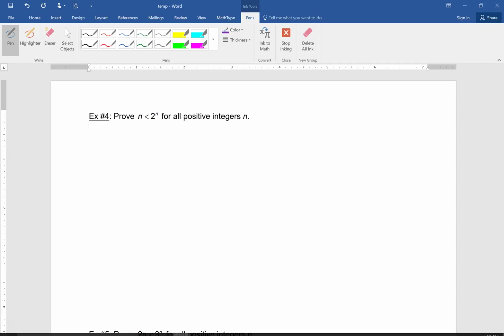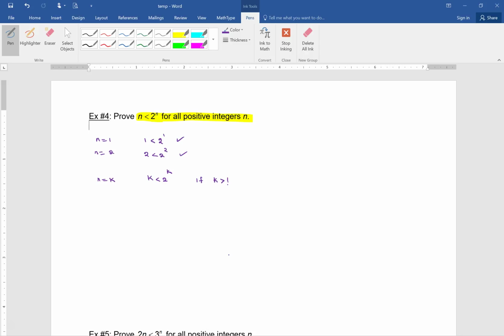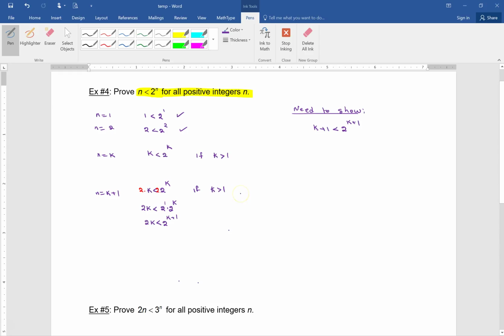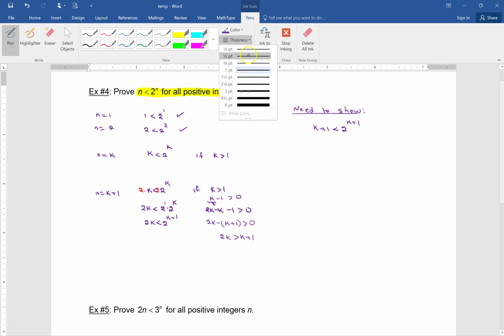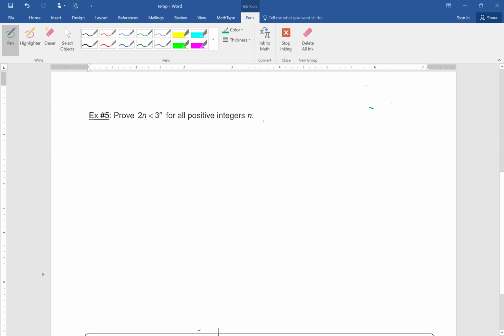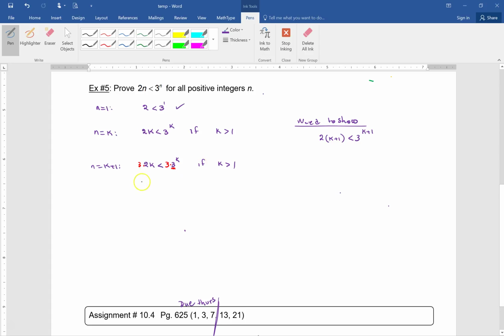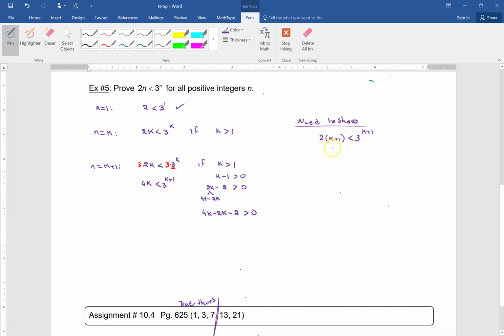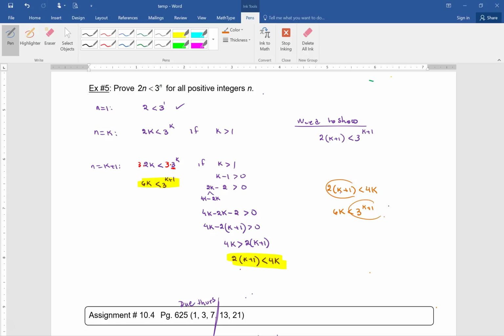10 4 Indiuction PART 2